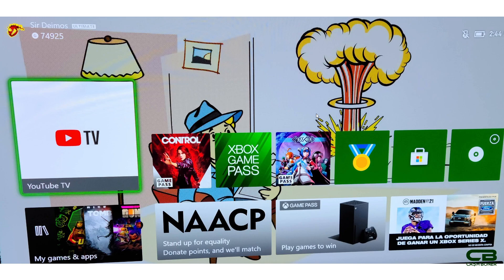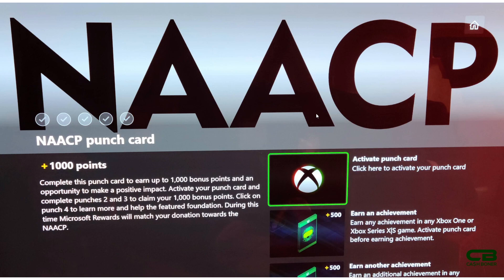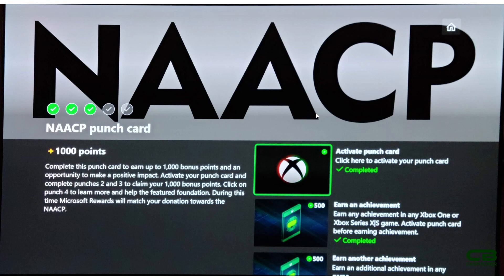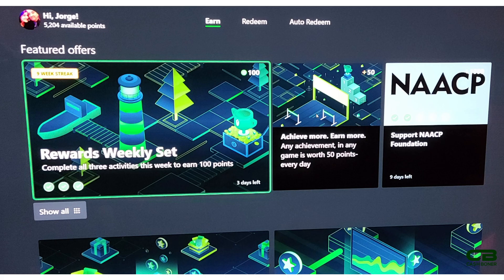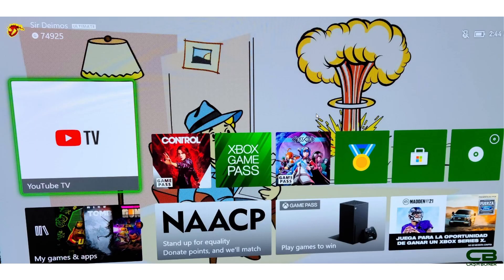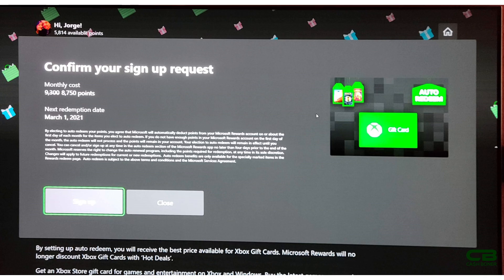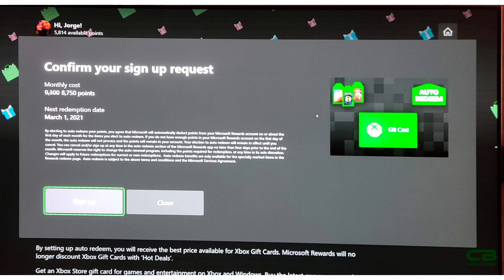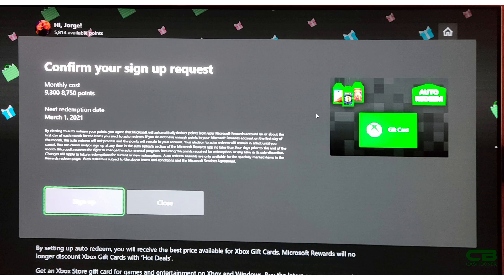NAACP Microsoft Rewards Punch Card - 1,000 Easy Points + Xbox $10 Auto-Redeem Gift Card Update!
Microsoft Released a final Punch Card for the month, this time for the NAACP! I go over all the details, including how to get the 1,000 points, what is needed as far as the donation goes, and more! Plus, I answer questions on the $10 Xbox Gift Card Auto-Redeem program! Watch on! Stay safe everyone!

Get boning!